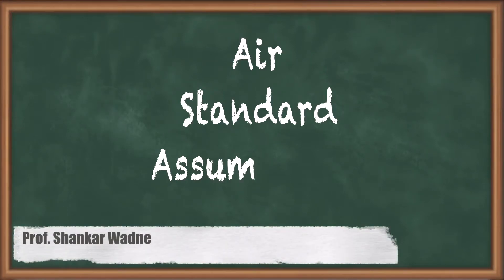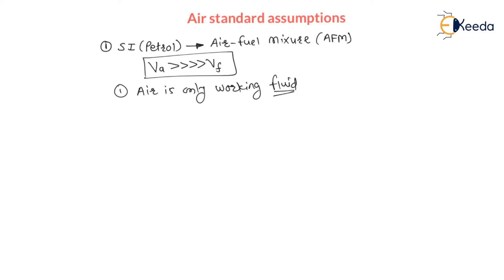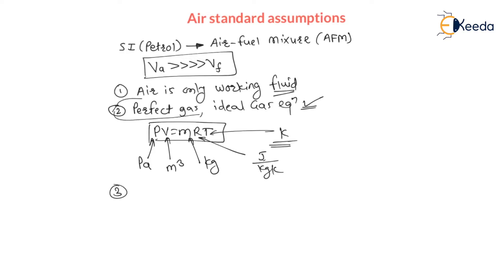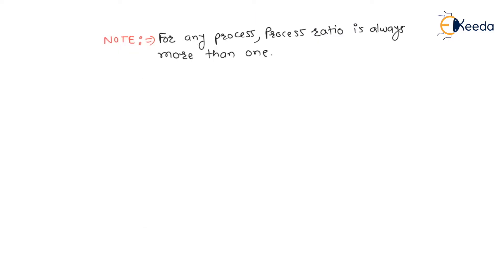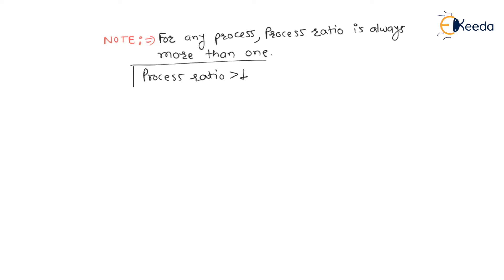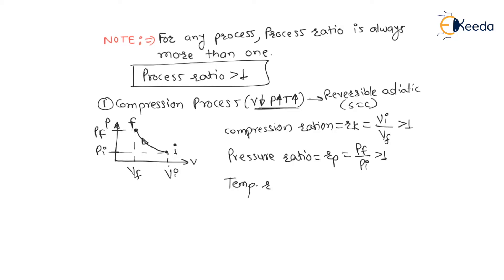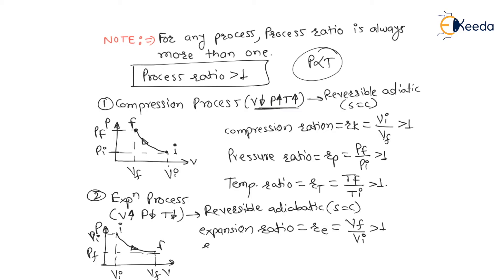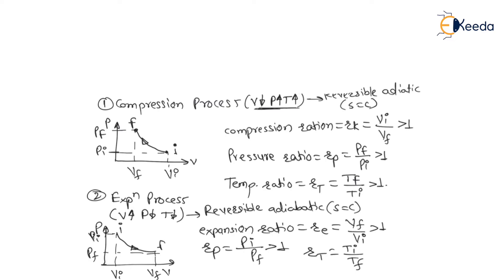Explained: Air Standard Assumptions in IC Engine (Air Cycles) | GATE Application of Thermodynamics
In this video, we break down the crucial concept of Air Standard Assumptions in Internal Combustion Engines (IC Engines), specifically focusing on Air Cycles. Understanding these assumptions is fundamental for anyone delving into the world of thermodynamics, especially in preparation for GATE examinations. Join us as we simplify and clarify this essential topic, making it accessible to all levels of learners.

Happy Learning.